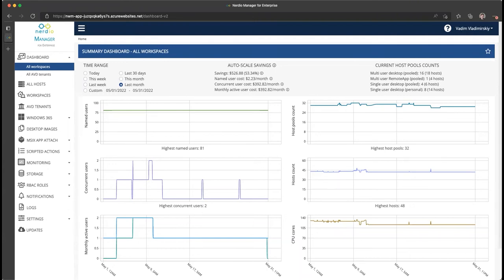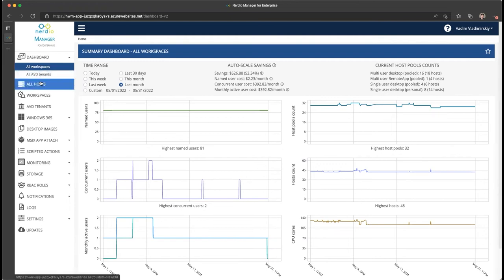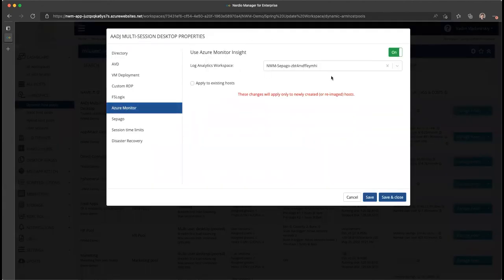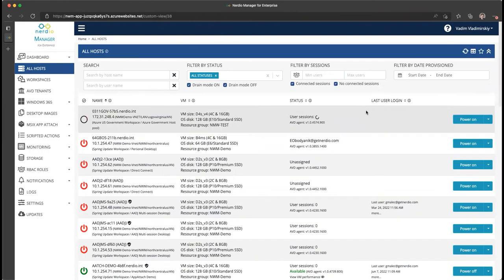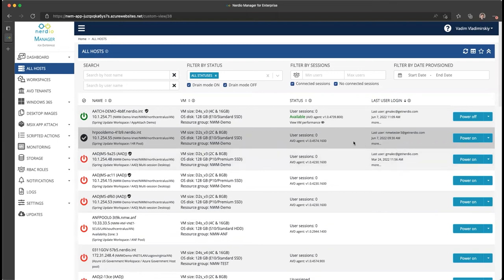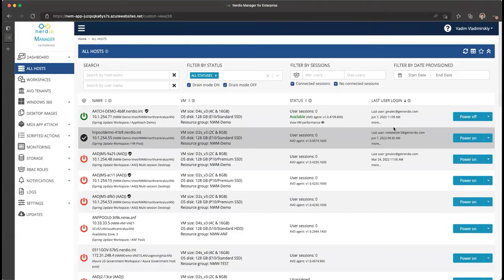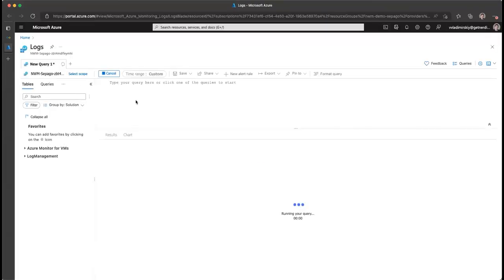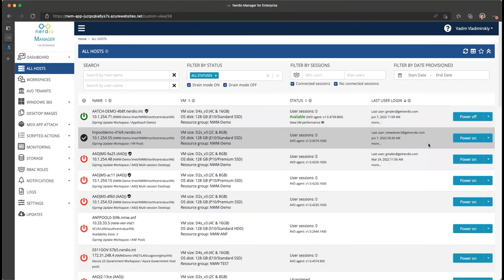How to View the Last User that Logged in Nerdio Manager for Enterprise (AVD Demo of the Day)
In this Nerdio Manager for Enterprise Demo of the Day video, we'll show how you can see the last user who logged in to a specific session host and information about them. This feature is available now on Nerdio Manager for Enterprise 4.1.